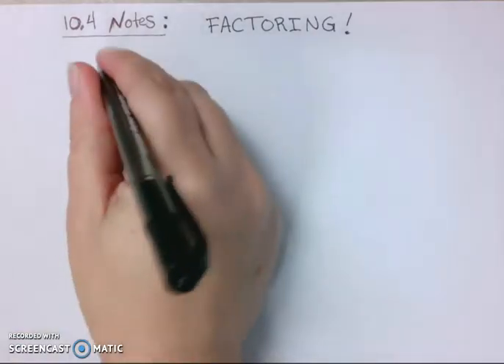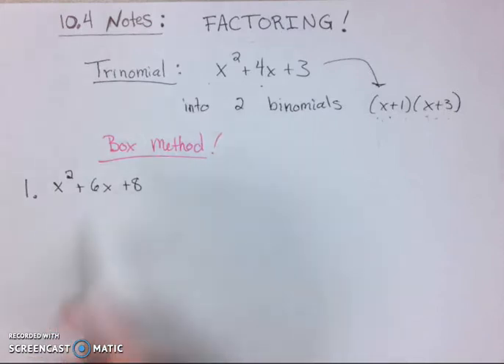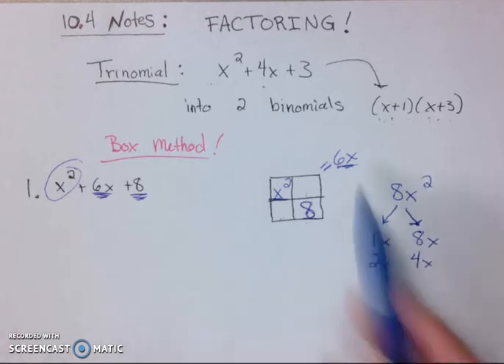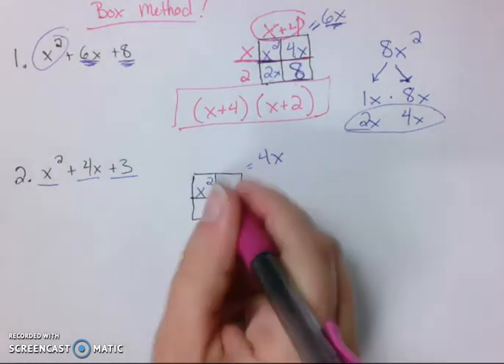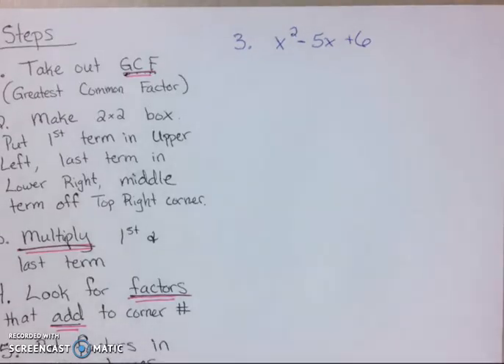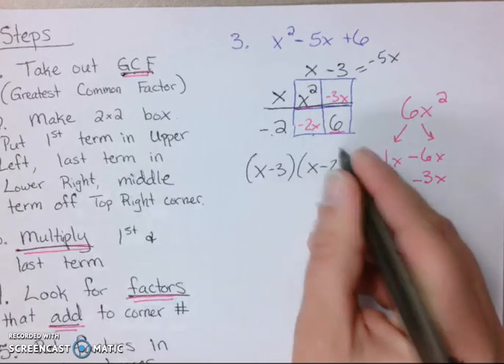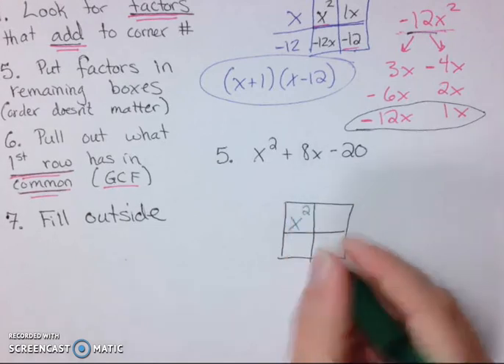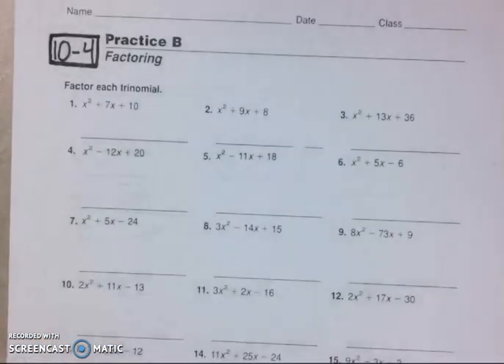10.4 Factoring Notes Part 1 of 2